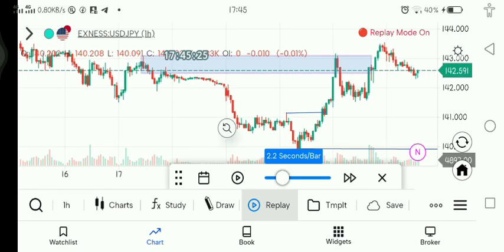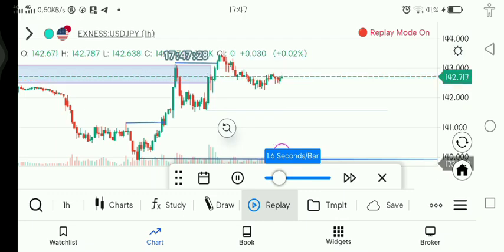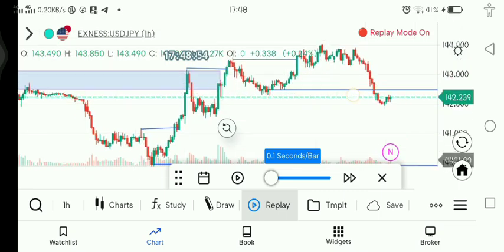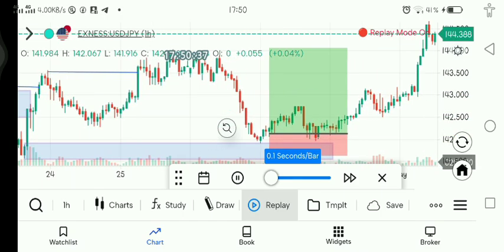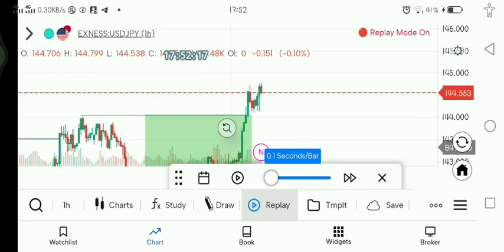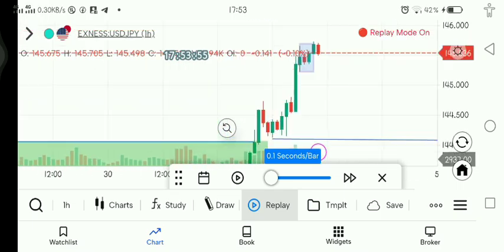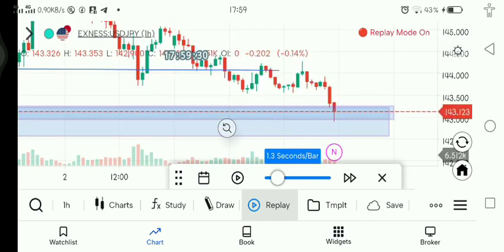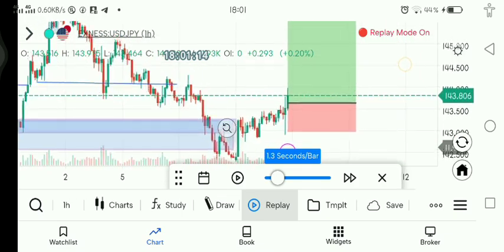Forex trading community